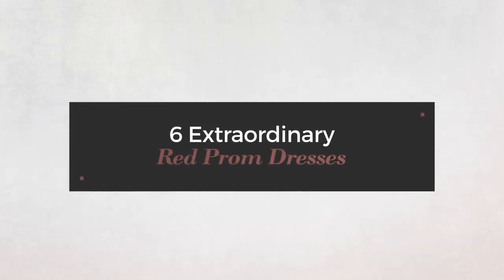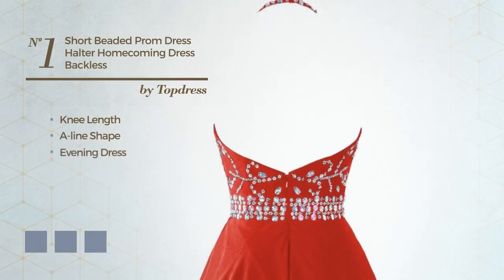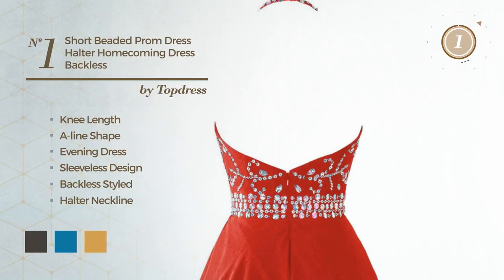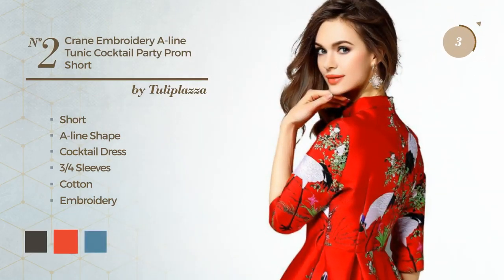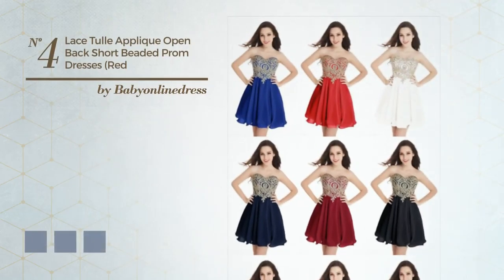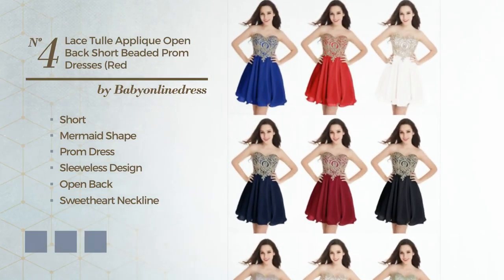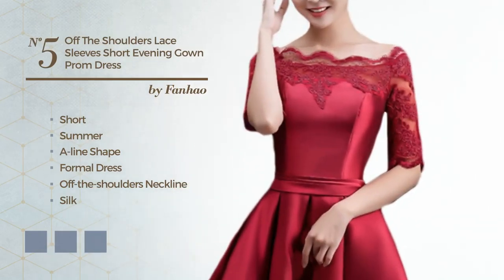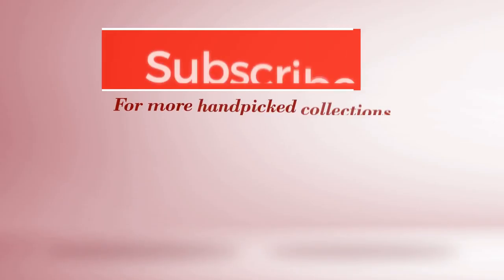6 Extraordinary Red Prom Dresses Short Hemline Collection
6 Extraordinary Red Prom Dresses Short Hemline Collection

Shop for Extraordinary Red Prom Dresses from Short Hemline Collection
Topdress Women's Short Beaded Prom Dress Halter Homecoming Dress Backless Dark...

Tuliplazza Women's Crane Embroidery A line Tunic Cocktail Party Prom Short...

Babyonlinedress women's Scoop neck sleeveless red ball gown short prom dress

Womens Lace Tulle Applique Open Back Short Beaded Prom Dresses (Red,2)

Fanhao Women's Off the Shoulders Lace Sleeves Short Evening Gown Prom...

Ellames Sweetheart Beading Homecoming Dress Chiffon Short Prom Dress Red US 6

Try also